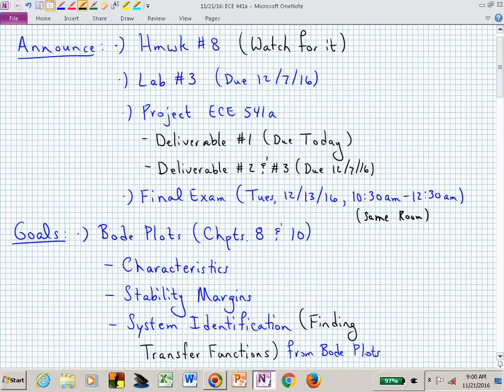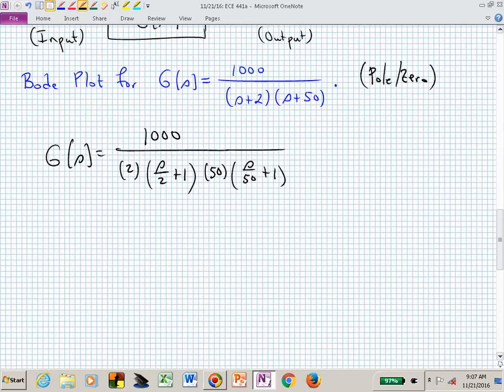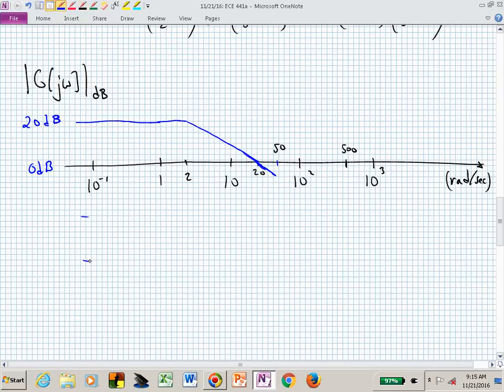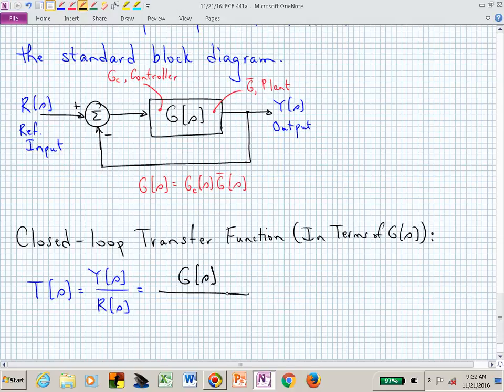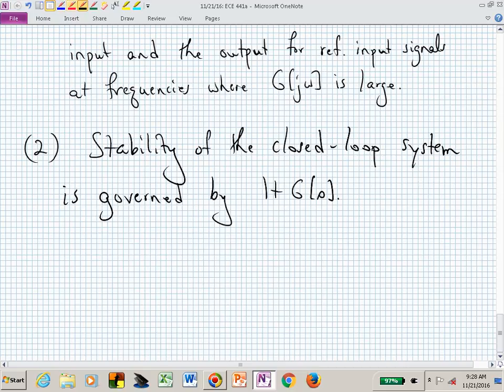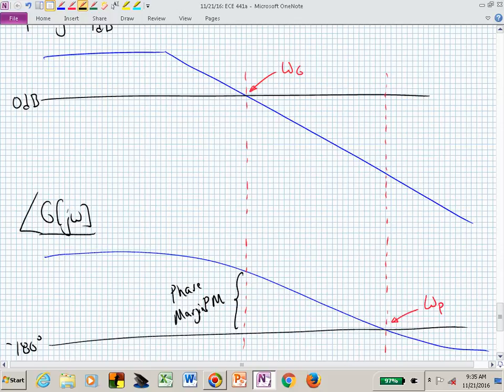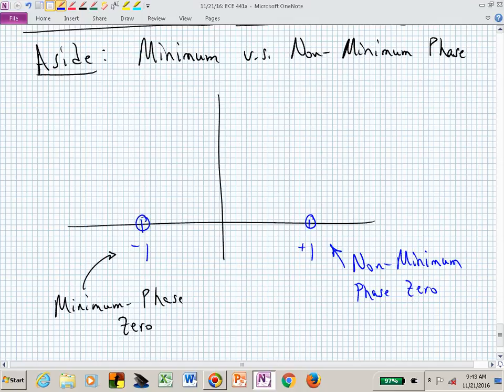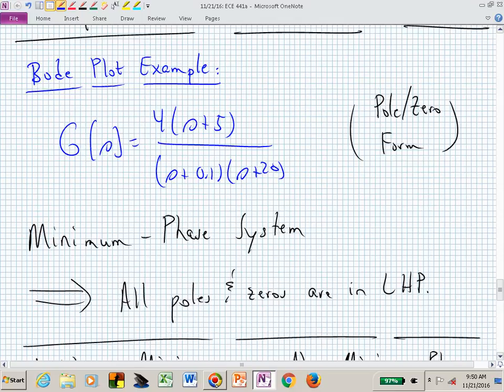ece441a_vid8.1_11_21_2016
Video 8.1: Bode Plot Introduction.